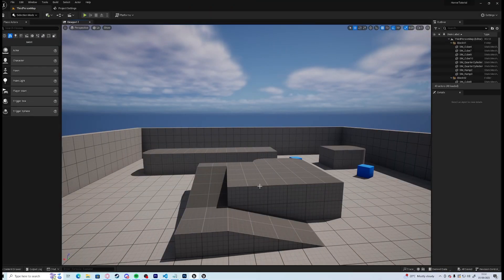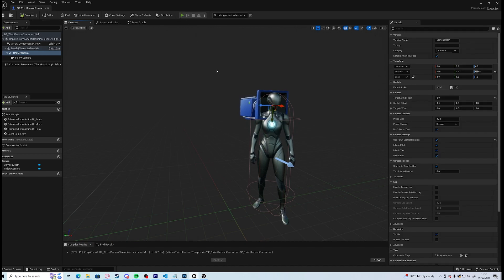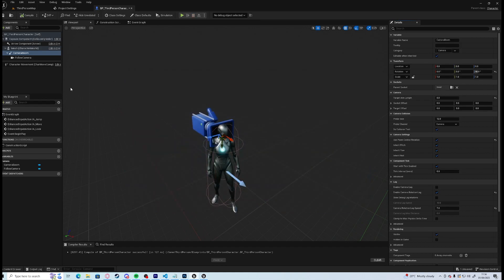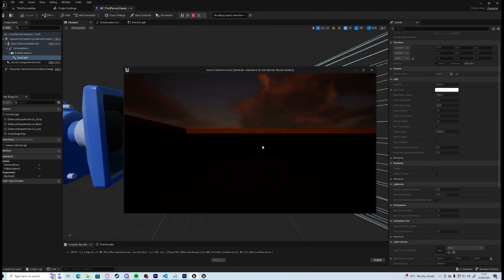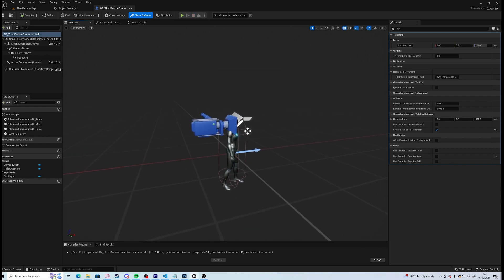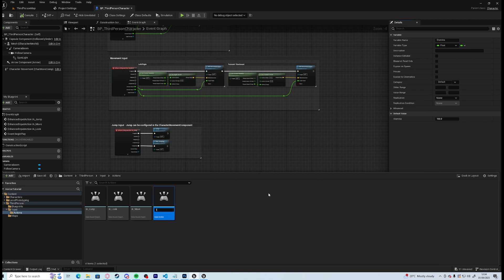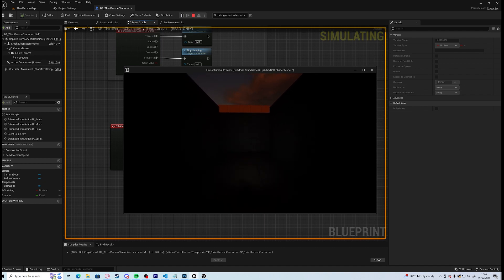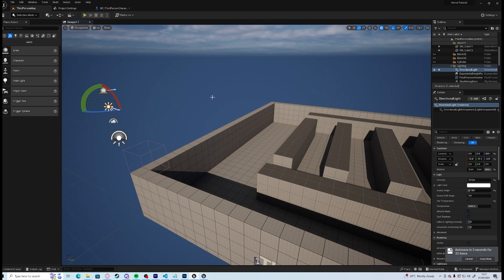UE5 - Making a Horror Game - Part 1 - Character setup!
It's nearly October, which means it's nearly SPOOKY Season!
Let's make a horror game in Unreal Engine 5. I will be doing longer videos in this series as there will be some more complicated stuff which 10 mins won't be enough.

Saying that. here's a 12 minute video to start us off!